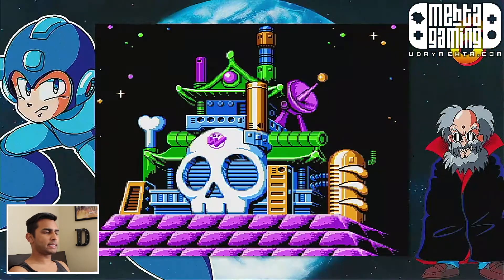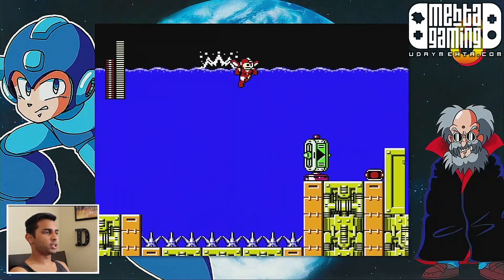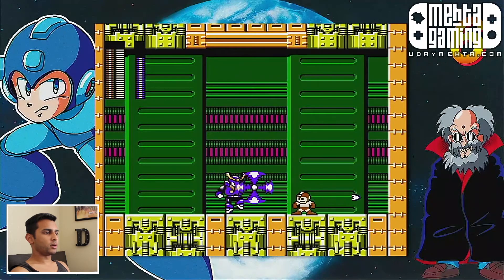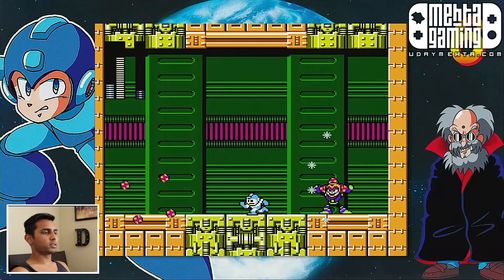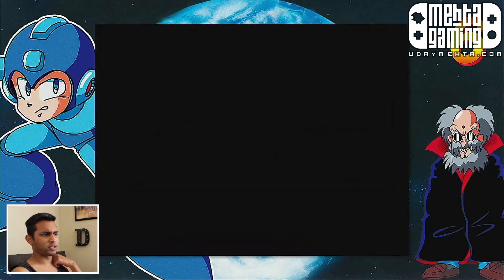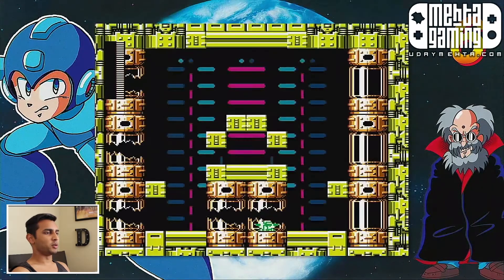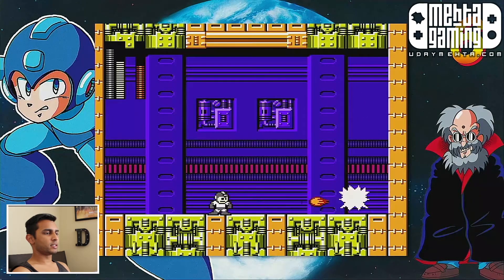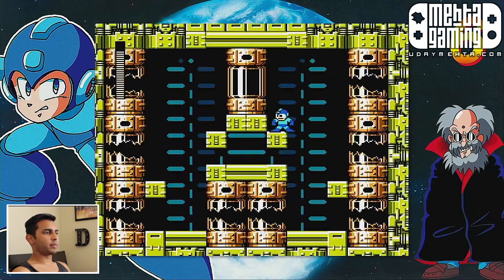Let's Play Mega Man 6: Wily's Castle 3 (Boss Rush)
Mega Man 6 gameplay from 01.08.21